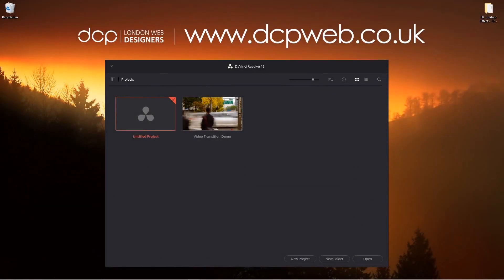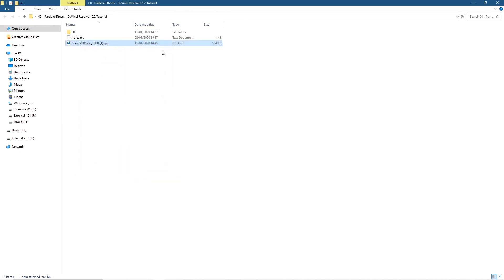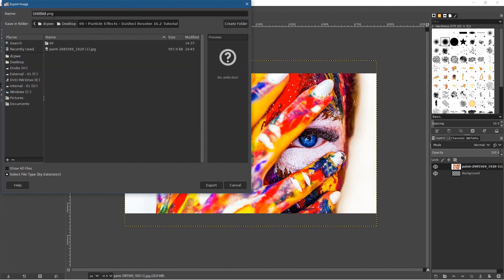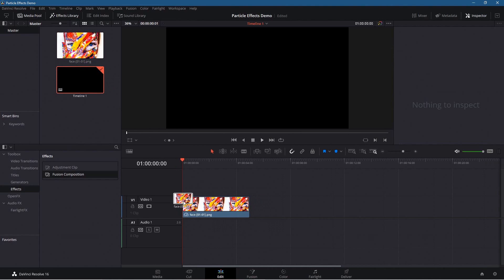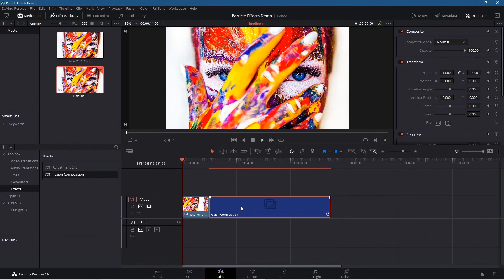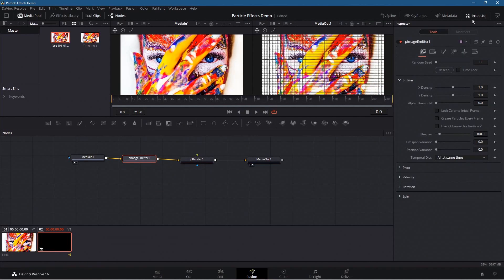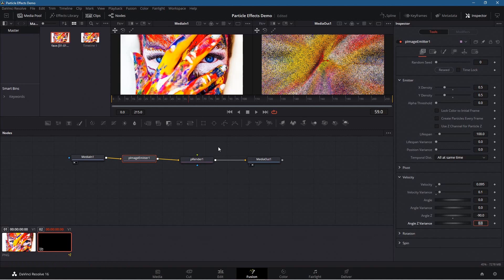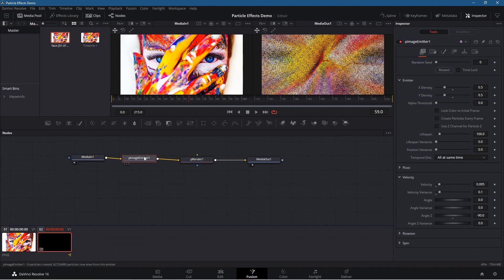DaVinci Resolve 16 Particle Effects Tutorial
In this tutorial, I will show you how to create particle effects from still images using DaVinci Resolve 16.

We will use the Fusion VFX node editor to create the particle effects.

Need an amazing website for your business? - Simply contact DCP Web Designers for a free quote today

DaVinciResolve16